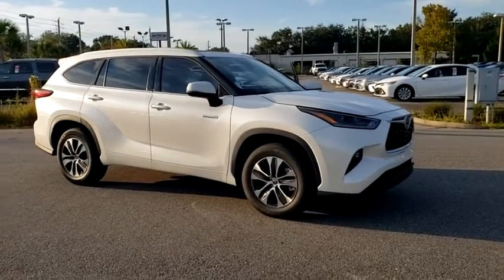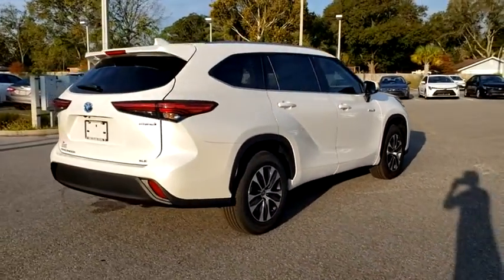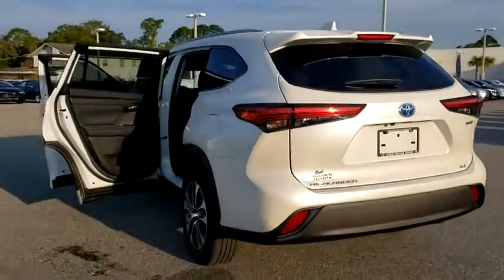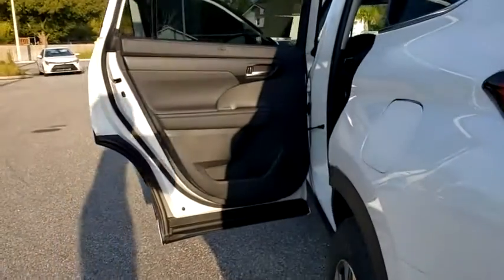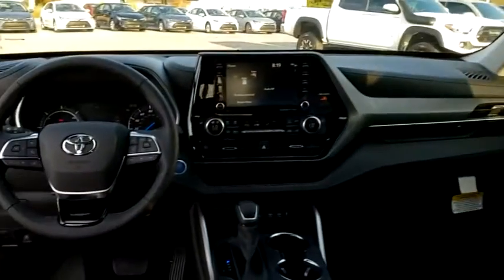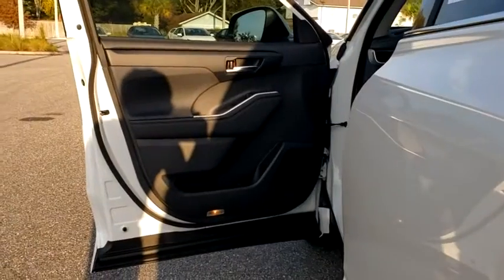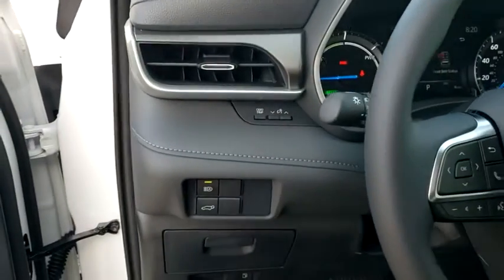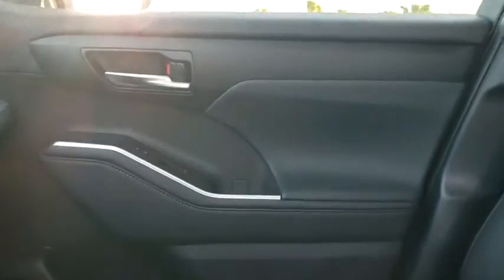2021 Toyota Highlander Hybrid Jacksonville Beach, Orange Park, Middleburg, Macclenny, Callahan T2100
Blizzard Pearl New 2021 Toyota Highlander Hybrid available in Jacksonville, Florida at Ernie Palmer Toyota. Servicing the Jacksonville Beach, Orange Park, Middleburg, Macclenny, Callahan, FL area.
2021 Toyota Highlander Hybrid XLE - Stock#: T210083 - VIN#: 5TDGARAH1MS503849

Recent Arrival! 2.5L I4 PDI Hybrid DOHC 16V LEV3-SULEV30 186hp. 36/35 City/Highway MPG Blizzard Pearl 2021 Toyota Highlander Hybrid XLE 2.5L I4 PDI Hybrid DOHC 16V LEV3-SULEV30 186hp